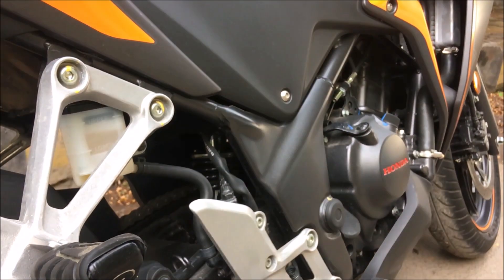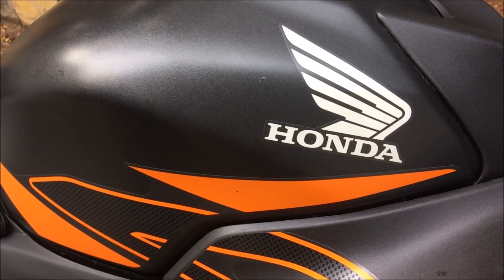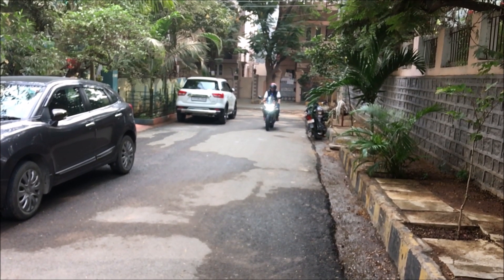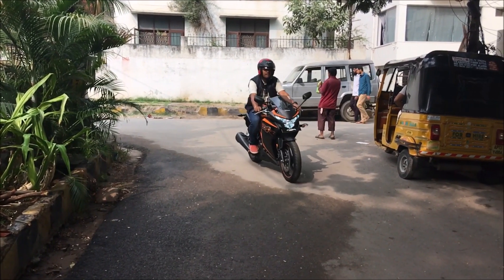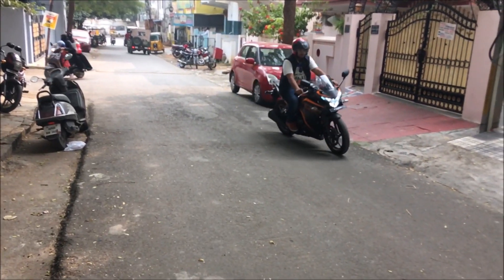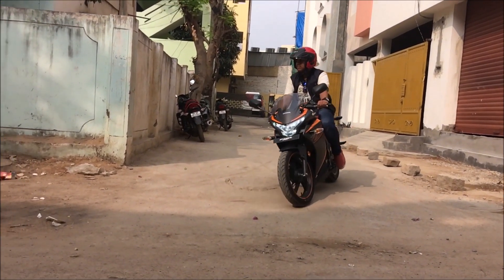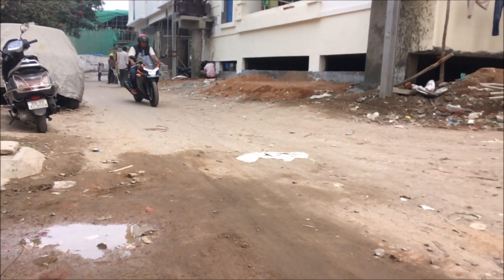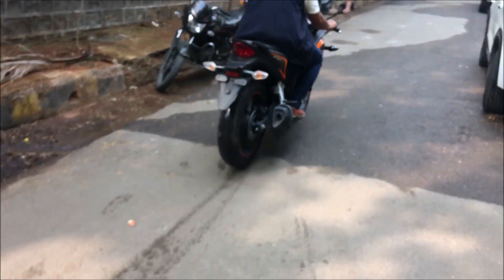2019 Honda CBR 250 full review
here is the review video of the honda cbr 250 , should you buy one for yourself get answered all the questions , watch the complete video
contact orange honda tolichoki